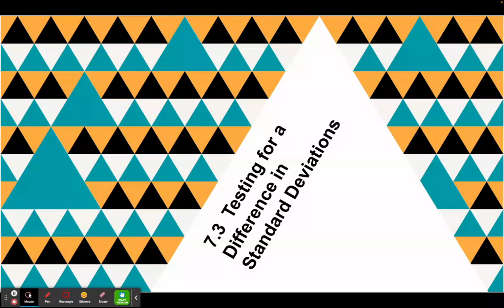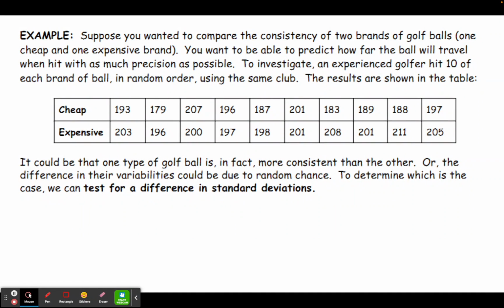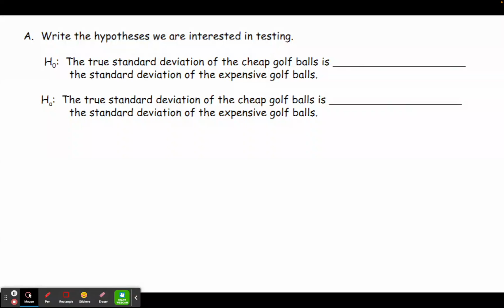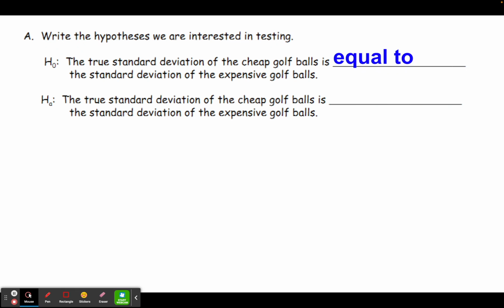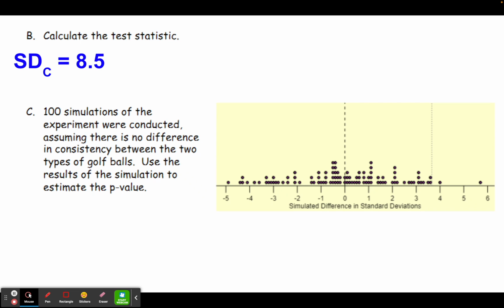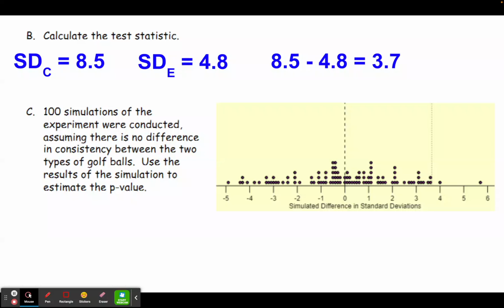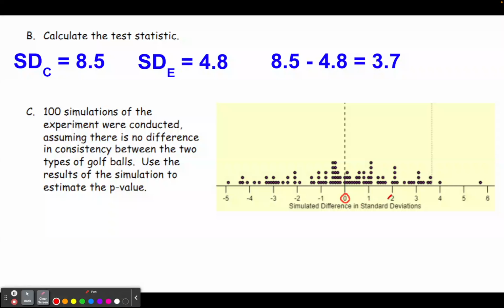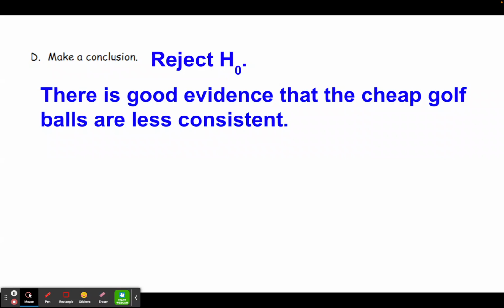SIS Lesson 7.3